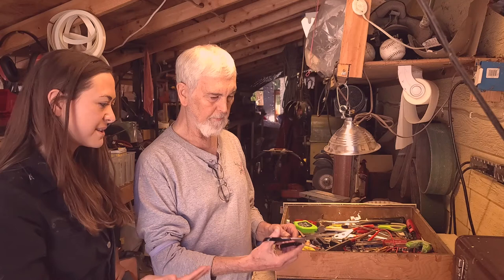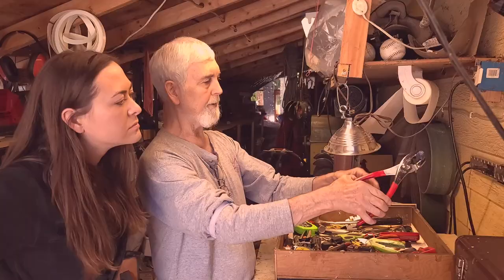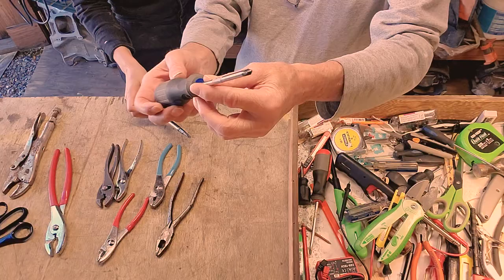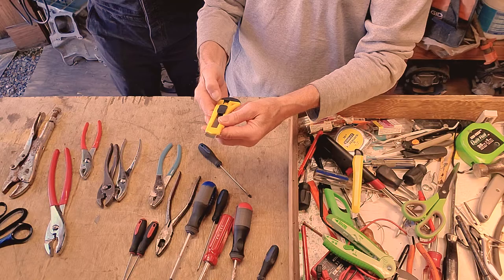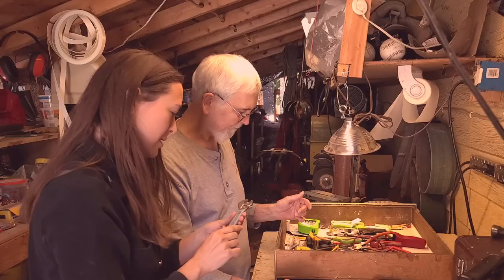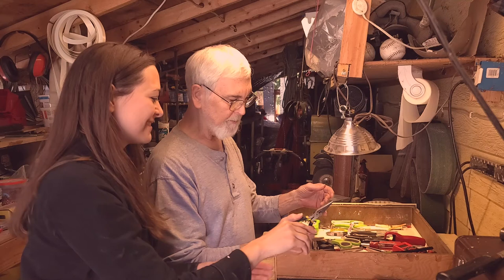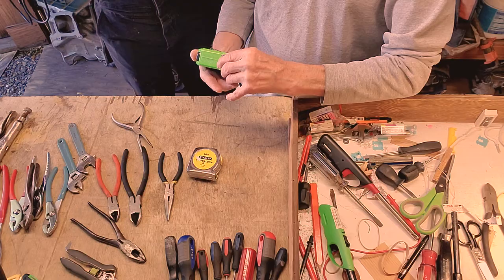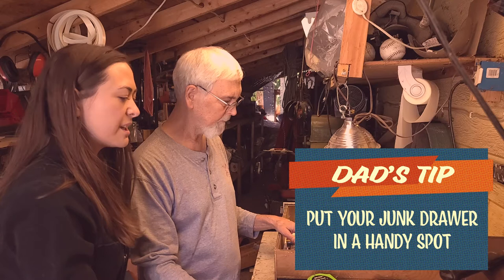It's Tool Time! Basic Toolbox Essentials - Dad Skills - Episode 04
Dad and Sasha go through all the tools you should have in a beginner's tool
kit. We look at 10 easy-to-find items that will do 95% of
jobs around the house. Put them somewhere handy and accessible
because you will be using these a lot!

Make sure to check out our Extra Dad Skills video for

Also check out our episode on how to sharpen those scissors in